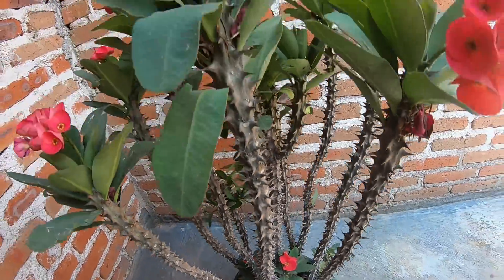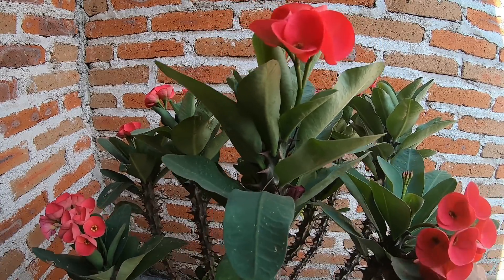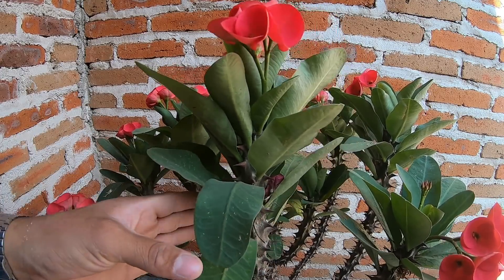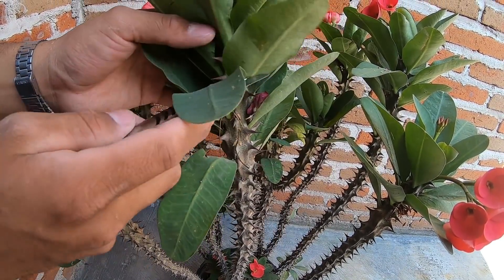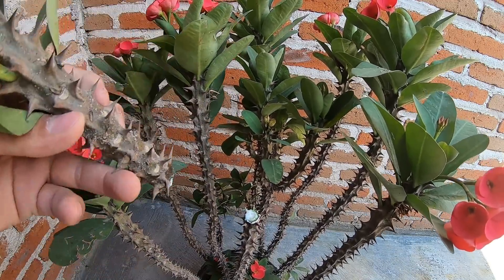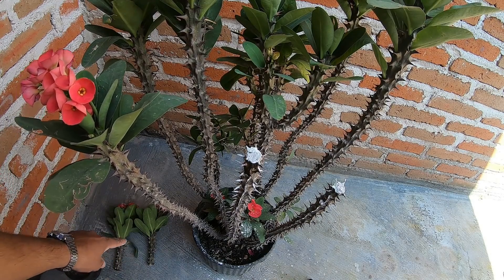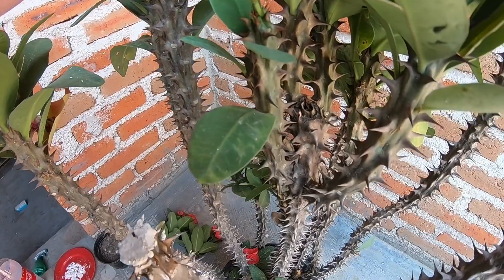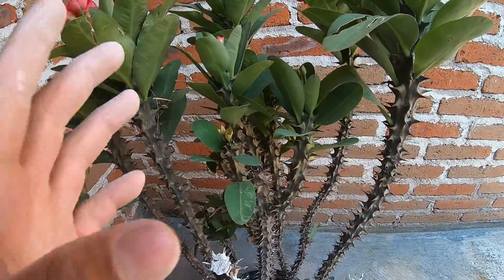REPRODUCCION DE CORONA DE CRISTO ROJA / PASO A PASO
Nuevo Canal (Suculentas)